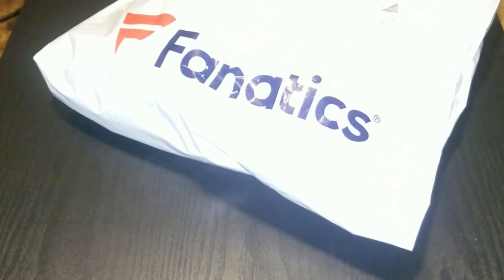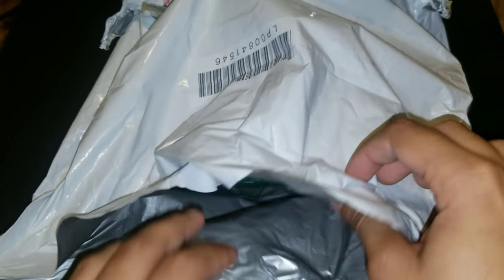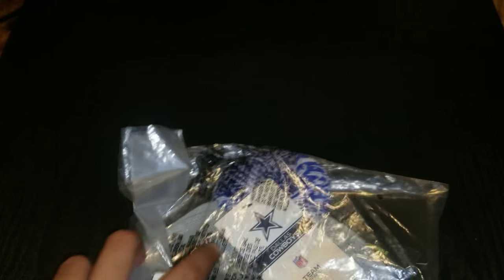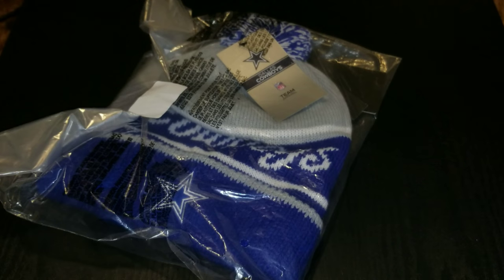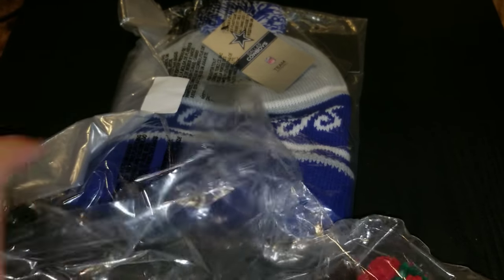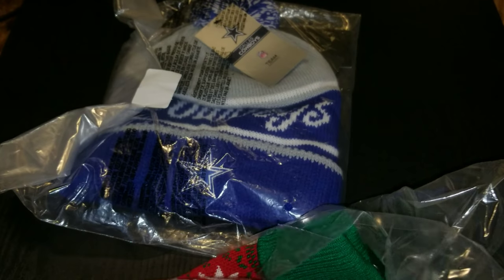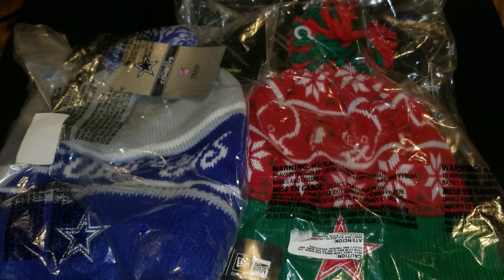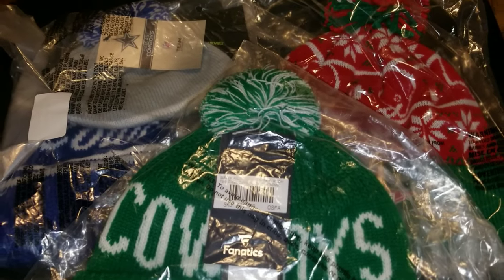Unboxing - My Dallas Cowboy Holiday Knit Hats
Got a Christmas, St Patrick's Day, and some normal Dallas Cowboy pom knit hats. Gotta get ready for the holidays. Also the cool and chilli days ahead!